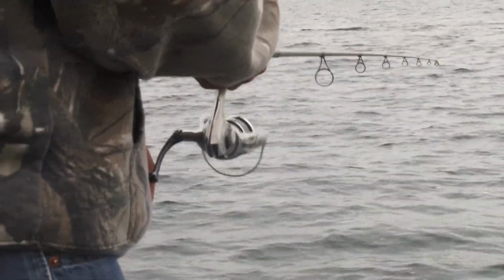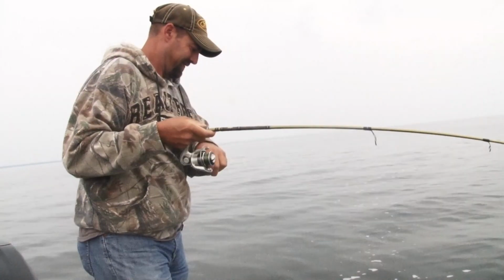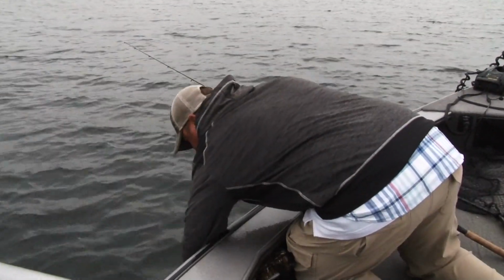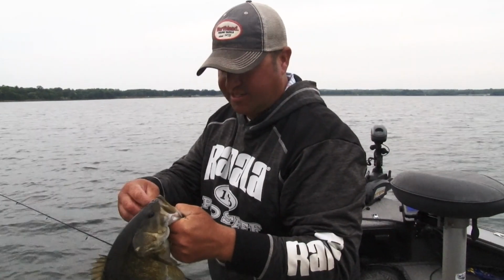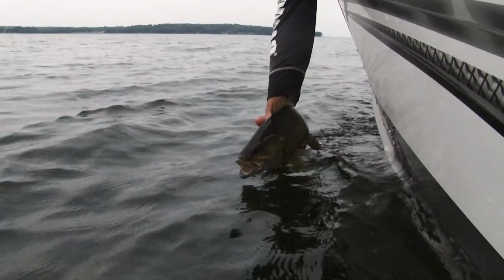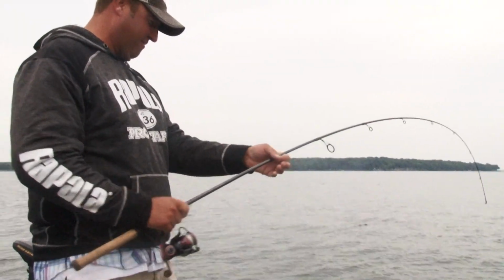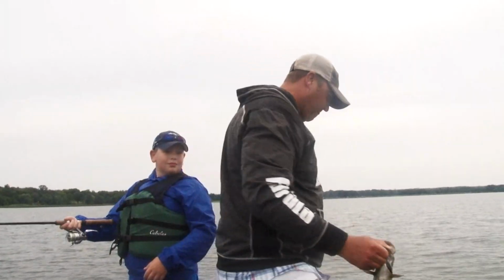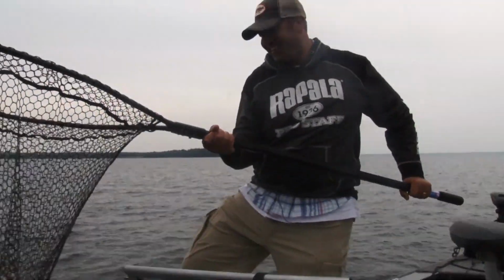Tony Roach Fishing Report Mille Lacs Lake Mid August 2017